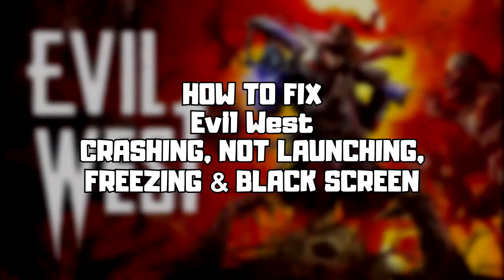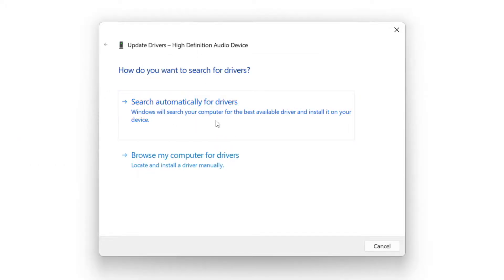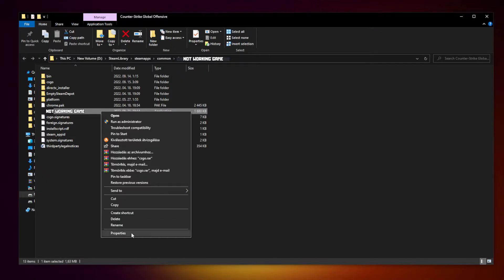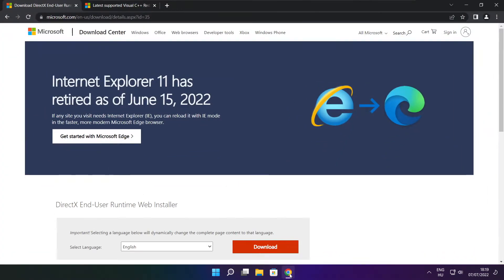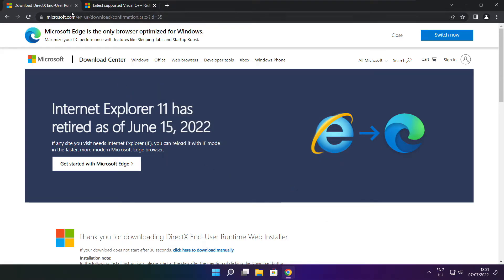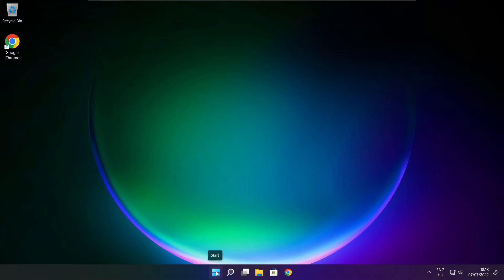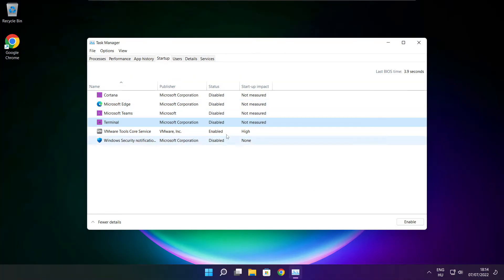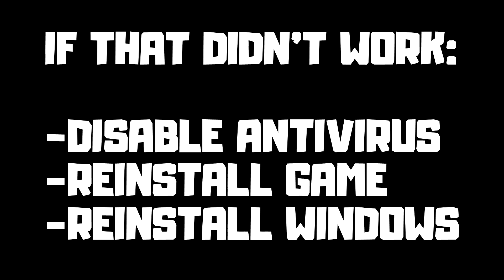FIX Evil West Crashing, Not Launching, Freezing & Black Screen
In this video I am going to show How to FIX Evil West Crashing, Not Launching, Freezing & Black Screen

FIX Evil West Unable to start, Stuck On Loading Screen Issue & Crashing at Startup & Not Opening, Not Working, FPS Problem, Fatal Error & Display Problems
1. Update Graphics Card Driver
2. Update Audio Driver
3. Verify Game Files
4. Run compatibility mode
5. Disable Fullscreen optimizations
6. Run this program as an administrator
7. Update Windows
8. Install DirectX
9. Install Visual C++ Apps
10. Disable Not Used Applications
11. Run sfc /scannow
12. Disable Antivirus
13. Reinstall Game
14. Reinstall Windows
Problem Solved!

🖥️ PC Specs:
CPU: Intel Core i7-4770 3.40GHz
Memory: 16GB HyperX DDR3
HDD: Toshiba 1TB
SSD: Kingston 240GB
Graphics Card: ASUS GeForce RTX 3060 12GB GDDR6
Operating System: Windows 10/11